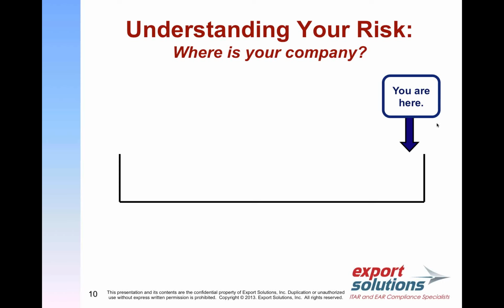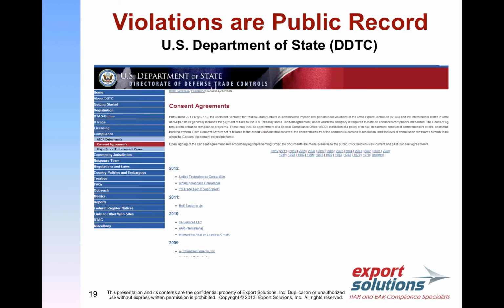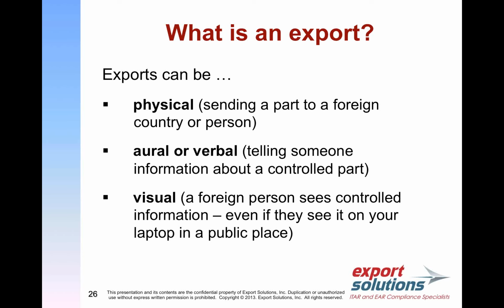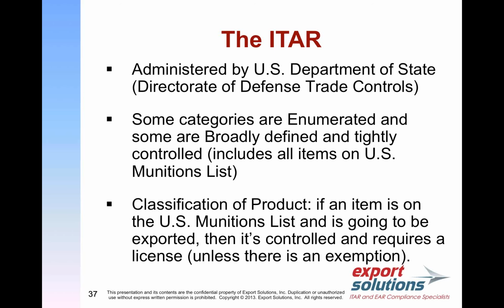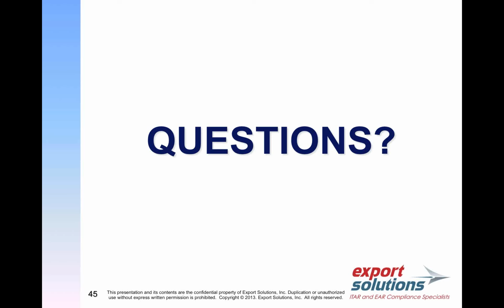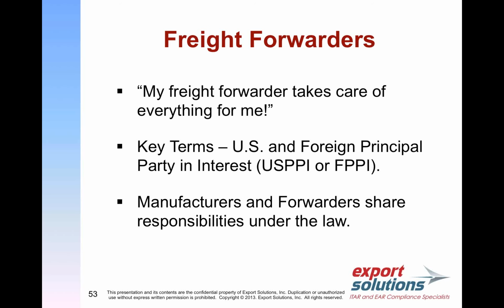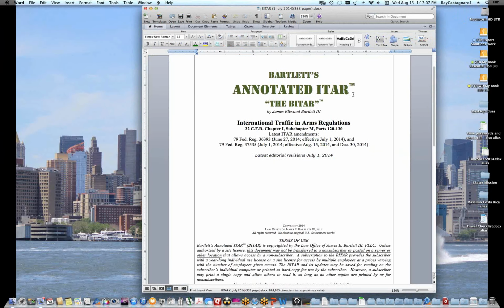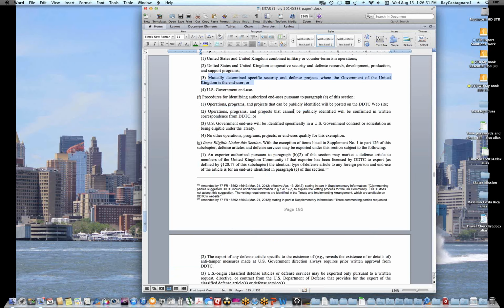The Best Webinar You’ll Ever Attend About Export Control: August 13, 2014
This is a recording of Export Solutions' free webinar.  This session was recorded on 08/13/2014.